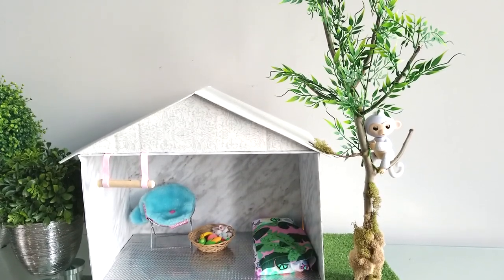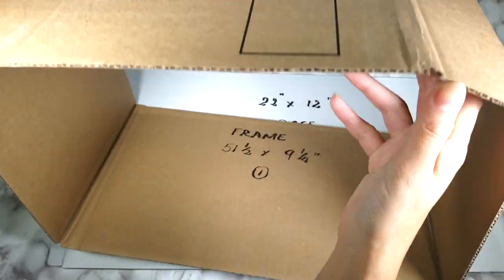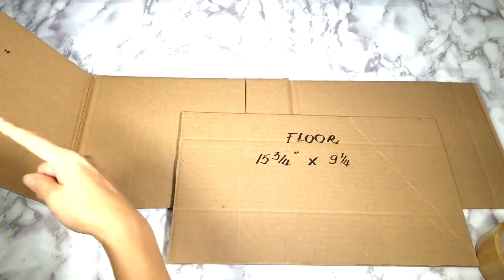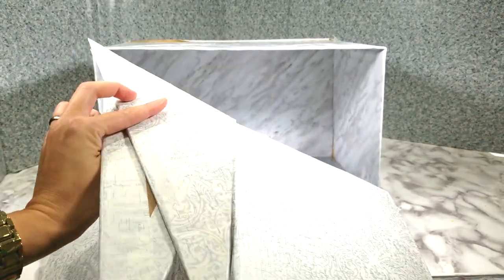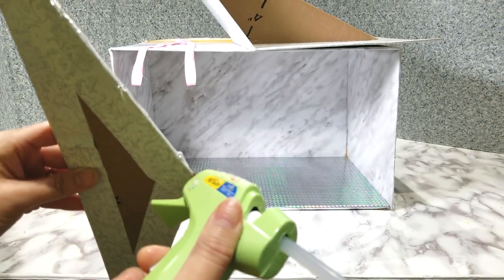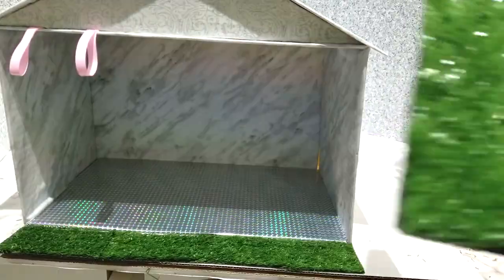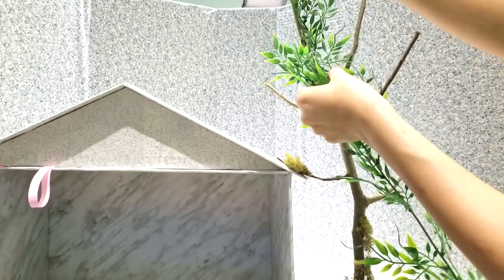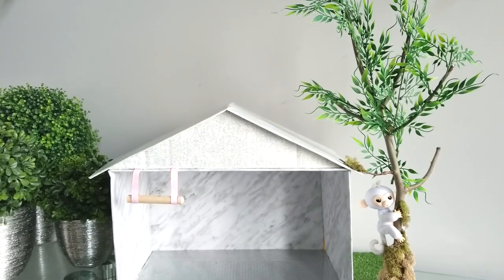DIY FINGERLING HOUSE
As per my daughter's request, I made this Fingerling house according to her descriptions.  Hope you found this video helpful.

Eden by Albis and Vision by Silent Partner.